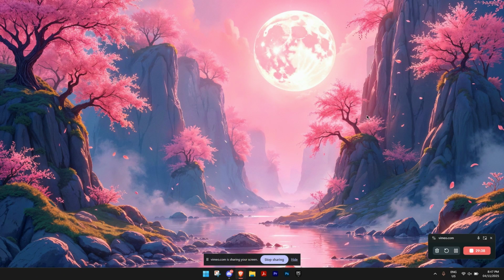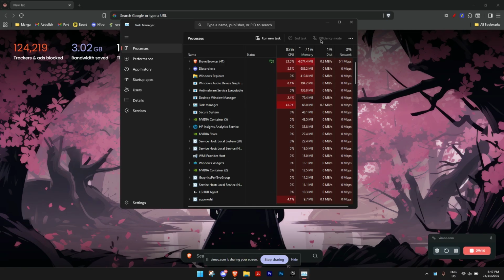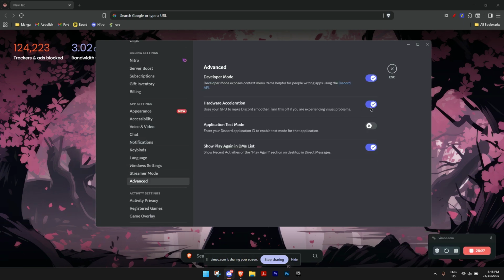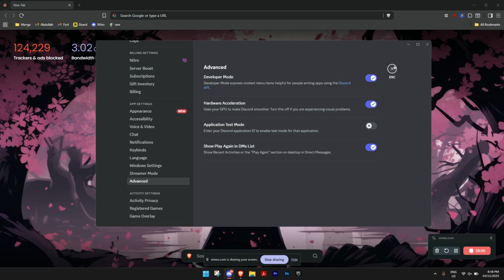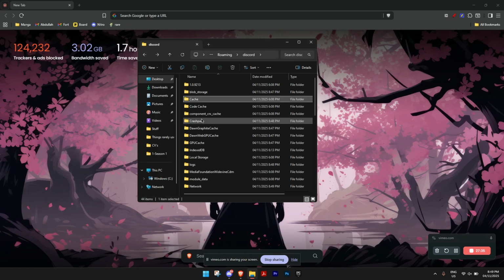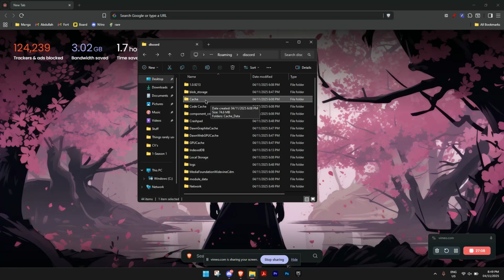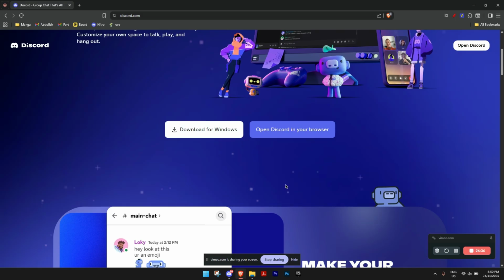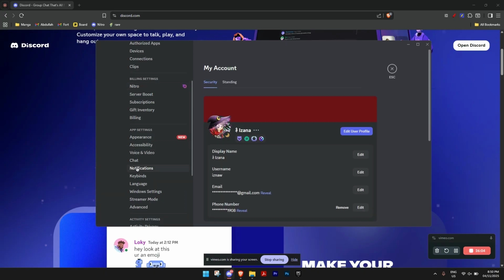How To Fix Discord Quest Video Not Playing ( Not Loading/Working)